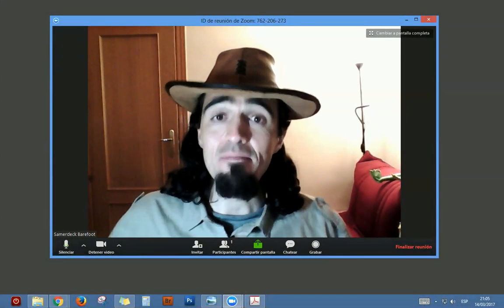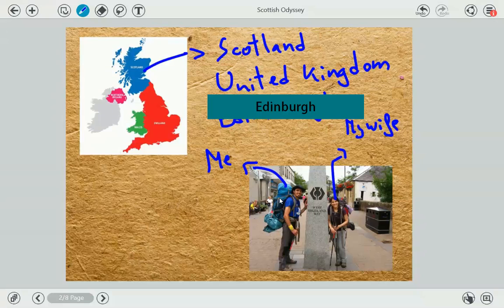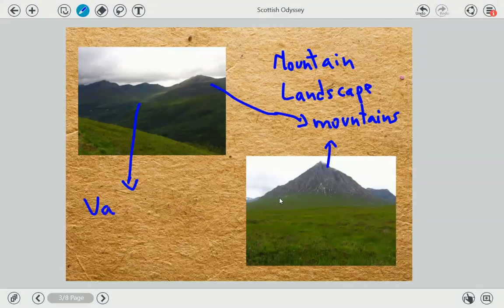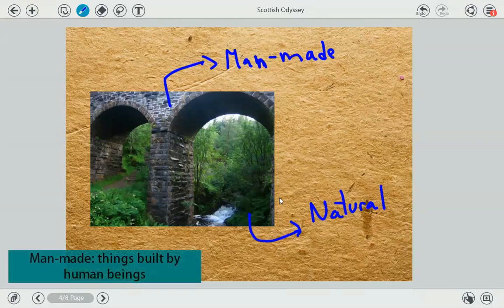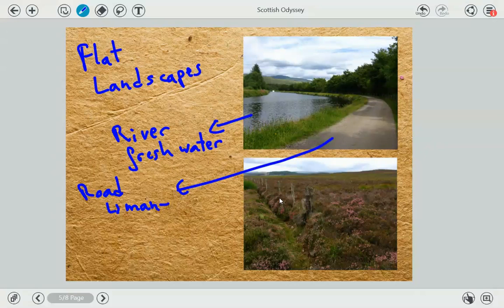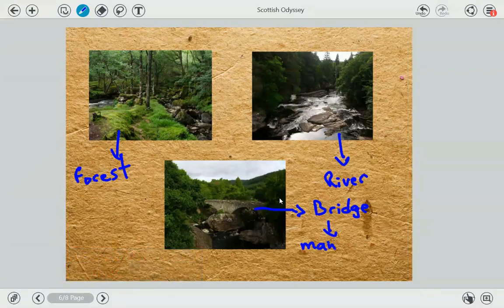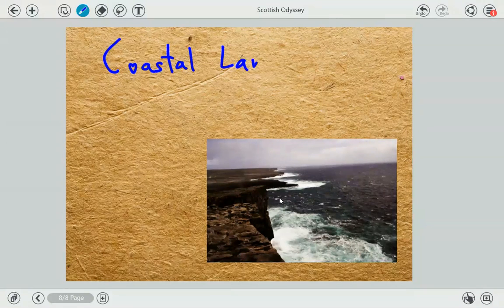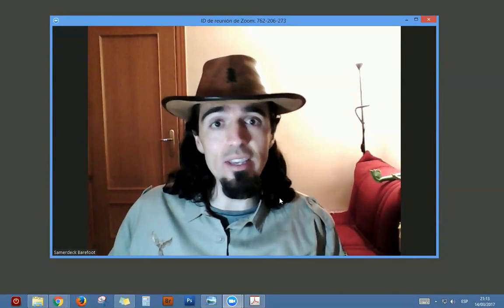Landscapes 1 Mountain, coastal and flat landscapes - 2nd Primary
Edinburgh was misspelt!! My bad! I'm terribly sorry. It should be written as here: EDINBURGH. That's why I wrote it again covering the text.